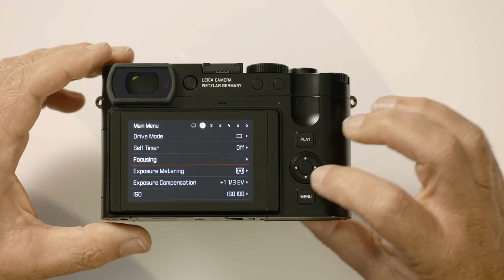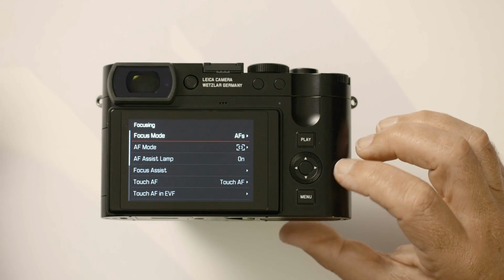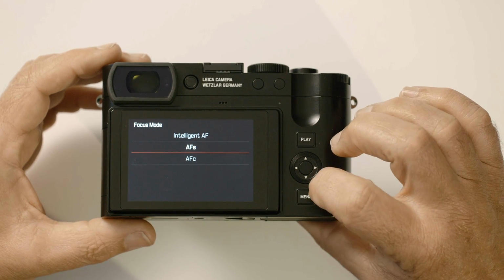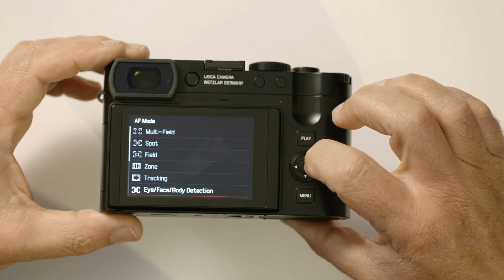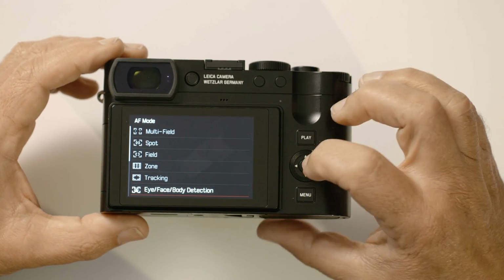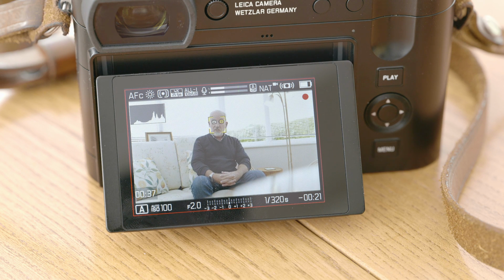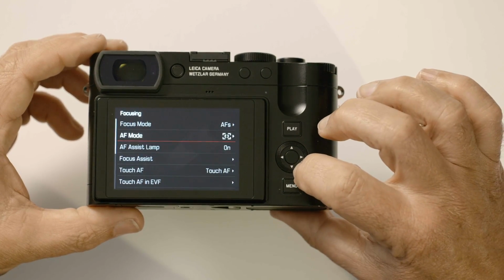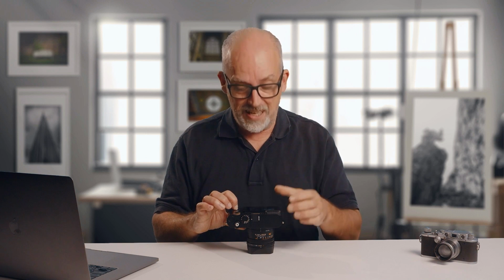Leica Q3 Menu Settings (Part 2 - Video and Photo)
Continuing on from Part One, Nick Rains examines the menus in the Video mode and extends his coverage of the Photo menus.

This is not intended to be an instruction manual per se, it's a recommendation of settings and why. If anything is not mentioned it will be have been left on Default.